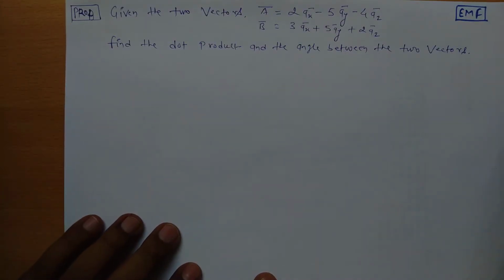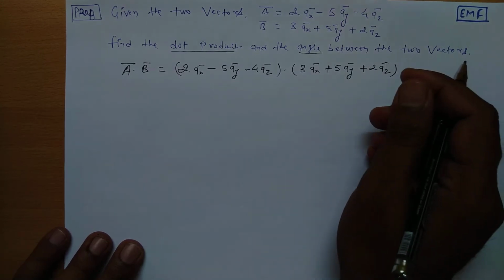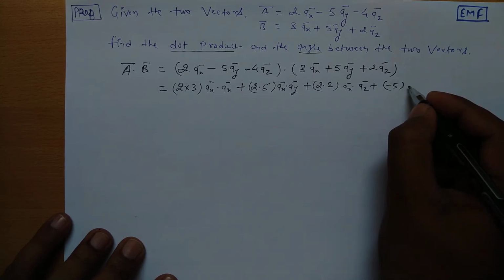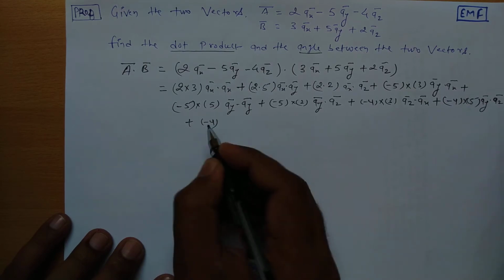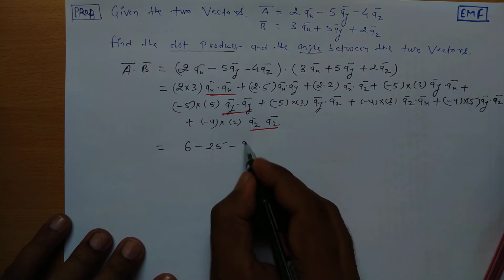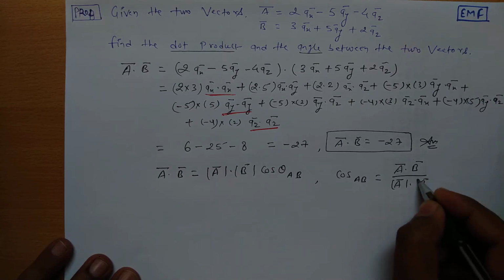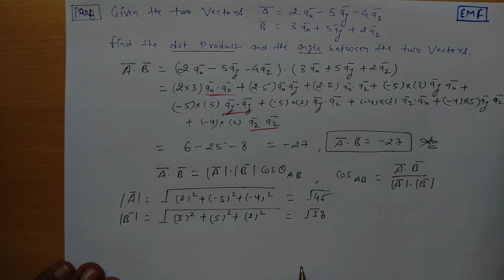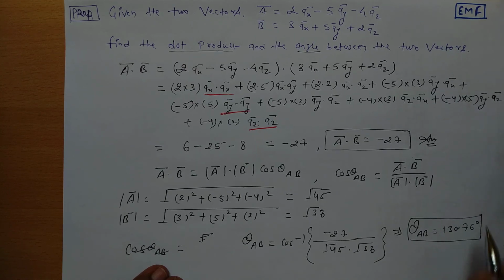Problem 02 | Lecture 14 | Electromagnetic Field Theory (EMF)